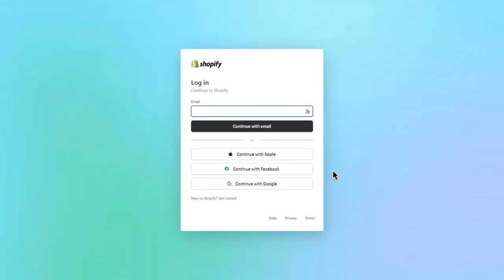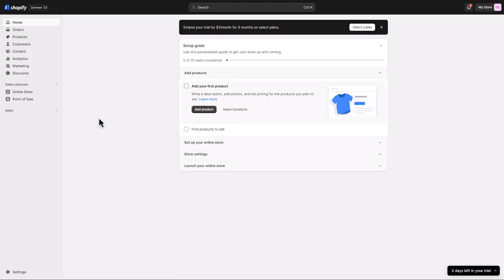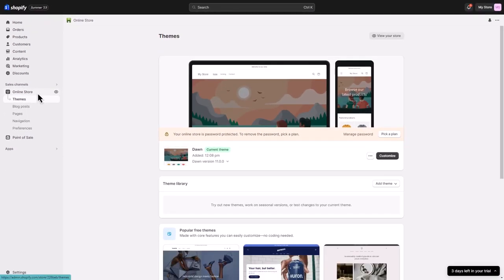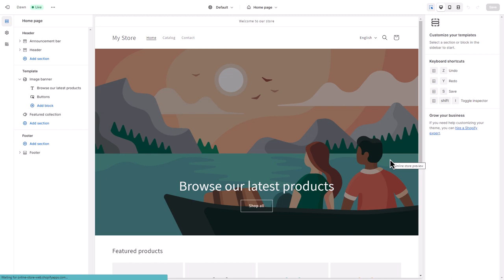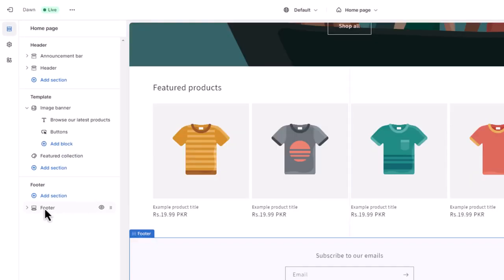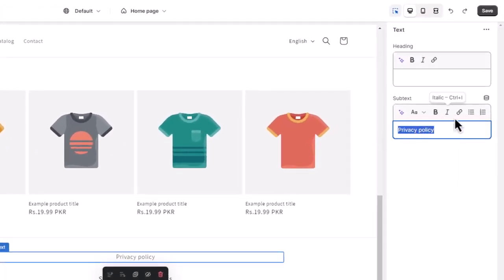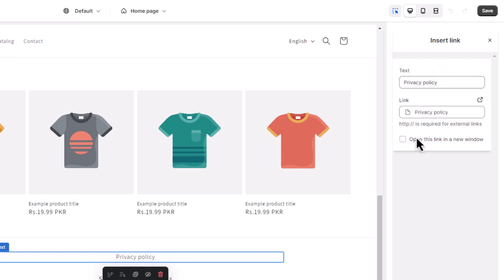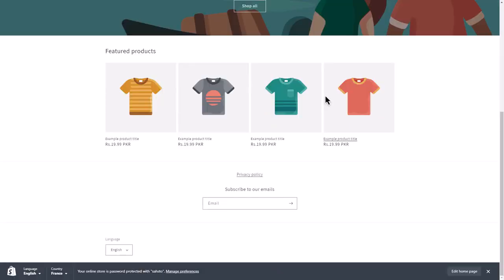How To Add Policies To Shopify | Easy Method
In this video I am going to give you a tutorial on the topic: How To Add Policies To Shopify | Easy Method. I will explain it in a easy and fast way.

📜 Ready to establish trust and transparency with your customers on Shopify? Join us in this easy tutorial as we guide you through the step-by-step process on how to add policies to your Shopify store in 2023! Whether you're a seasoned e-commerce entrepreneur or just starting your online business, we've curated tips and strategies to help you effortlessly create and integrate policies, building credibility and ensuring a positive customer experience. Let's dive into the world of Shopify and empower you with a straightforward and effective method to add policies to your store! 🏬✨

In this video, you'll discover:
✅ The step-by-step process for adding policies on Shopify
✅ Customization options for tailoring policies to your brand
✅ Time-saving strategies for a seamless setup experience
✅ Tips for maximizing customer trust through clear and comprehensive policies